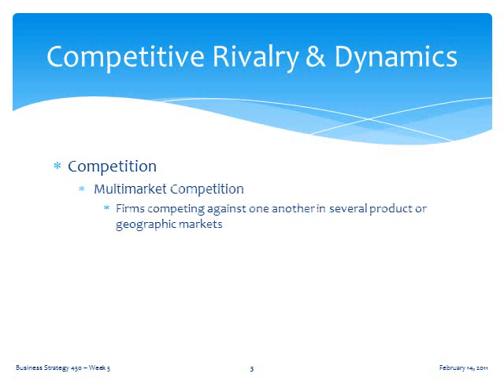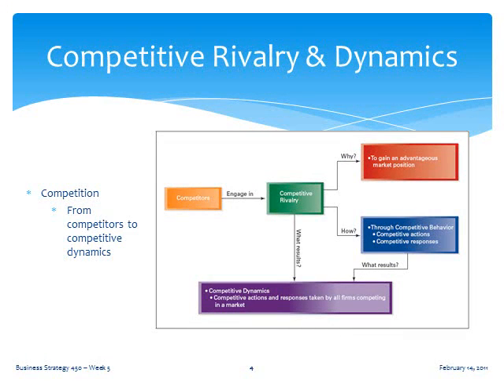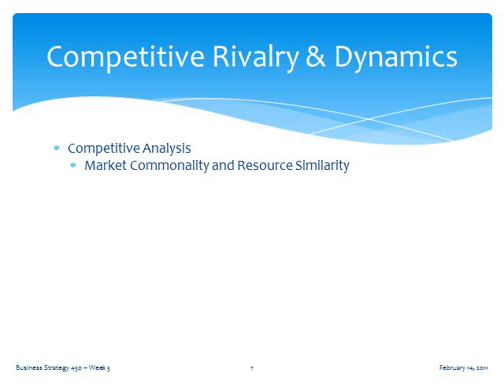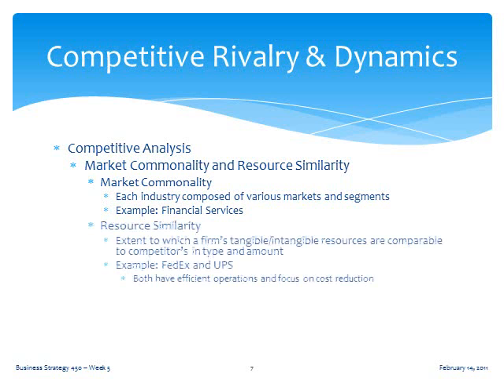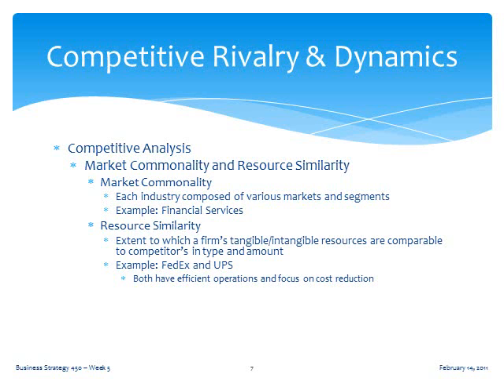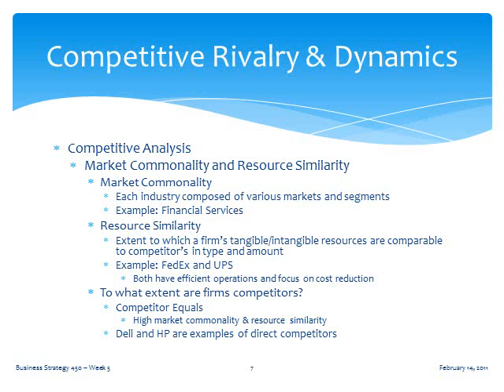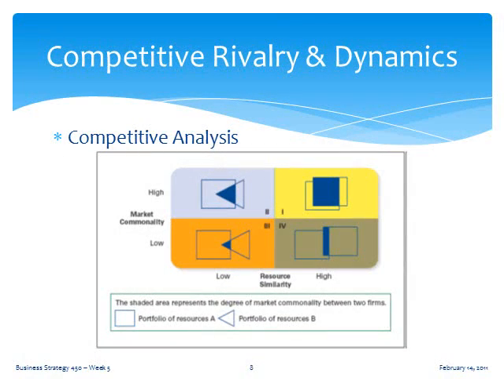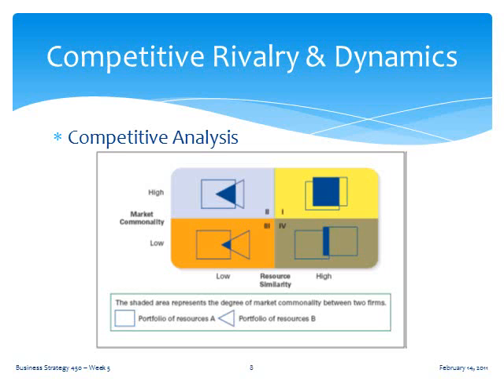Part 2 BUS 450 Lecture Week 5